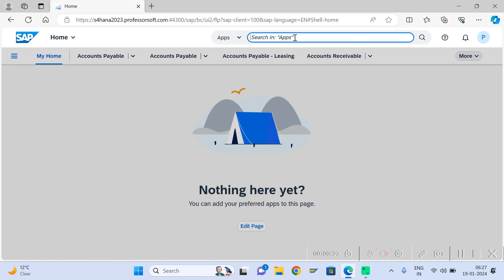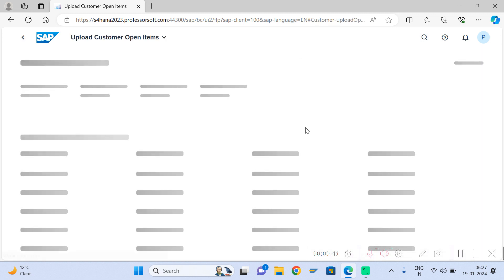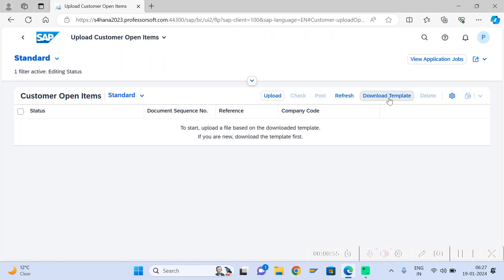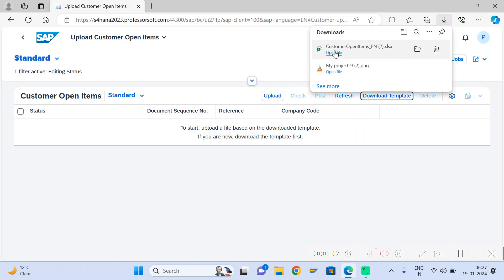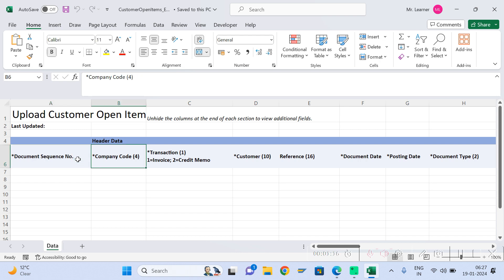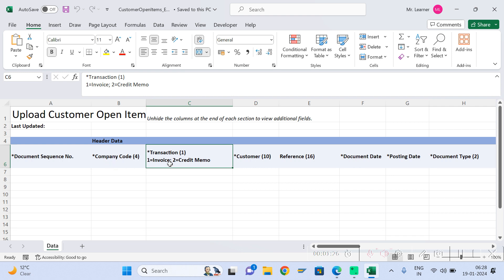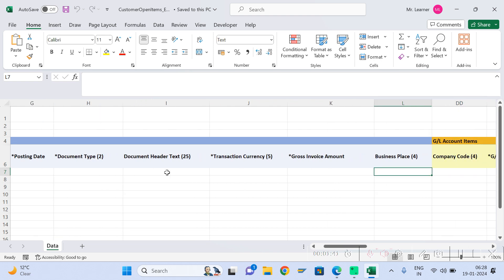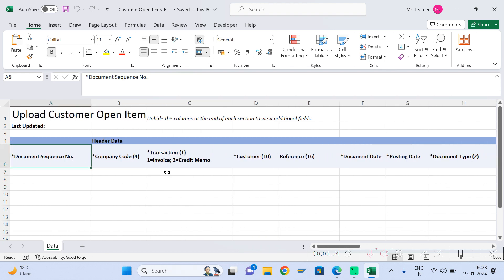UPLOAD CUSTOMER OPEN ITEMS FIORI APP # FB70 # FB75 # CUSTOMER INVOICE POSTING # CUSTOMER CREDIT MEMO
UPLOAD CUSTOMER OPEN ITEMS FIORI APP # FB70 # FB75 # CUSTOMER INVOICE POSTING # CUSTOMER CREDIT MEMO POSTING
S/4 HANA 2023
HANA 2023
S/4 2023